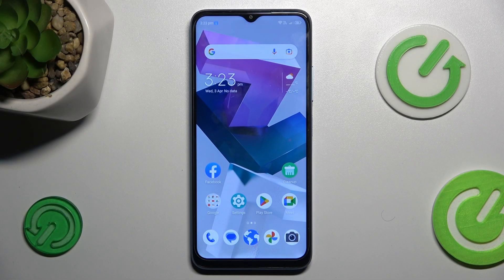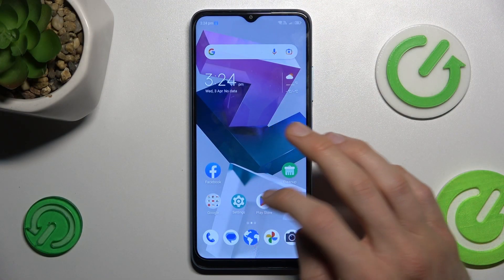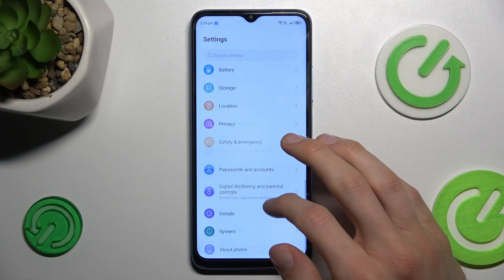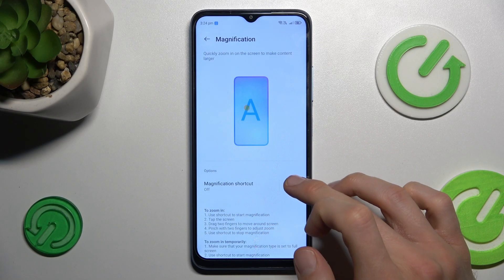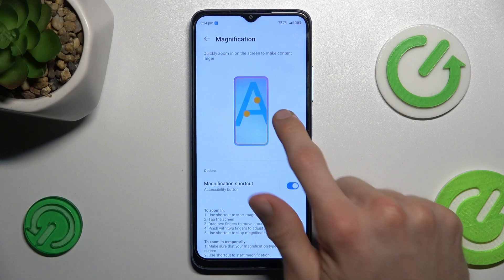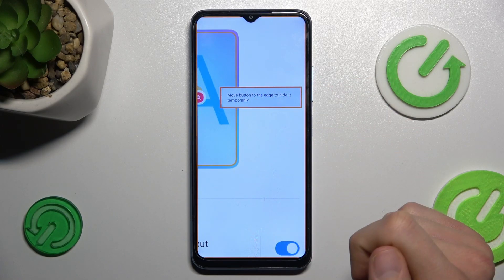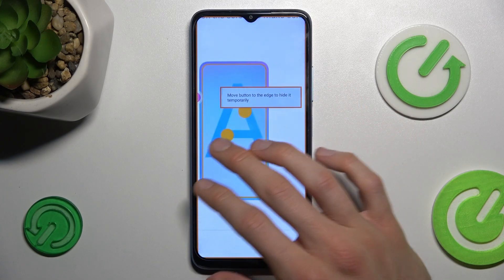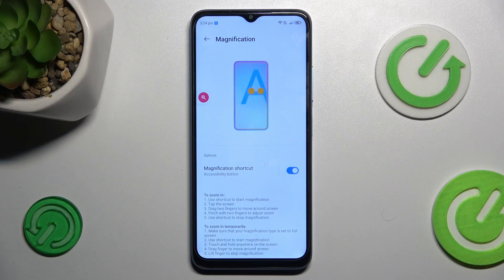ZTE BLADE A54 - How to Add or Remove Magnification Features? Find Accessibility Options!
Welcome on our tutorial channel! Unlock the accessibility options on your ZTE Blade A54 to add or remove magnification features effortlessly. Enhance visibility and ease of use by customizing magnification settings to better suit your needs and preferences, ensuring a more comfortable smartphone experience.

How to Enable Magnification Features in ZTE BLADE A54?
How to Customize Accessibility Options in ZTE BLADE A54 Smartphone?
How to Adjust Magnification Settings in ZTE BLADE A54 Phone?